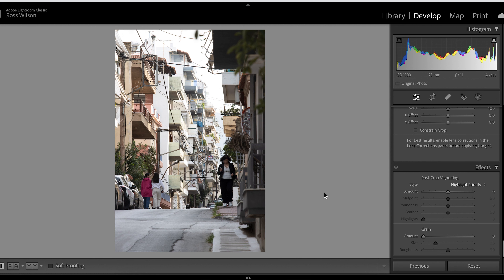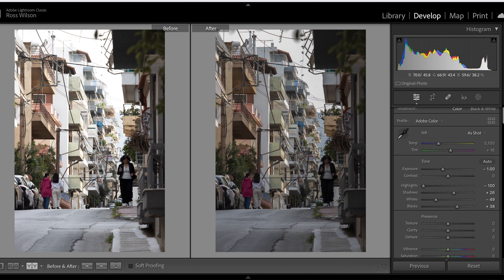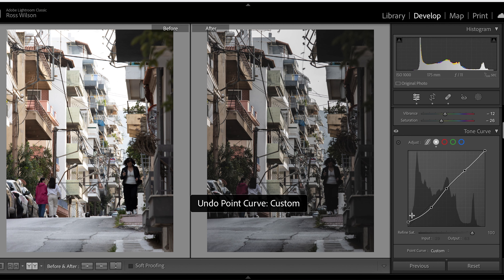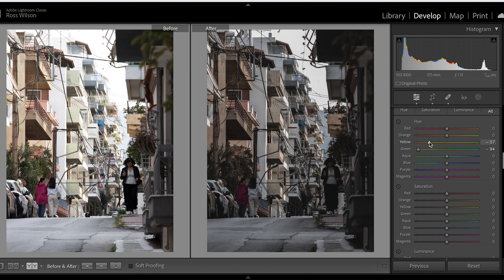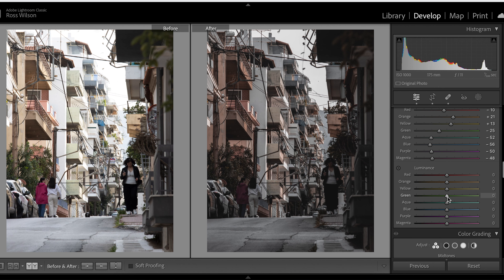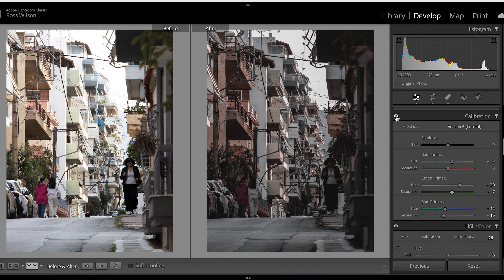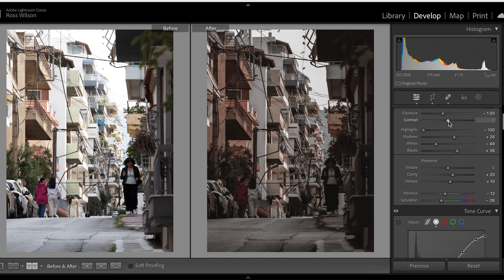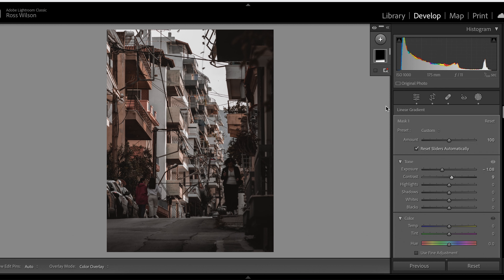Warm Cinematic Style | Full Lightroom Preset Tutorial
Join me as we create a Warm Cinematic Preset in Lightroom. Create a faded warm style perfect for summer daylight photos.